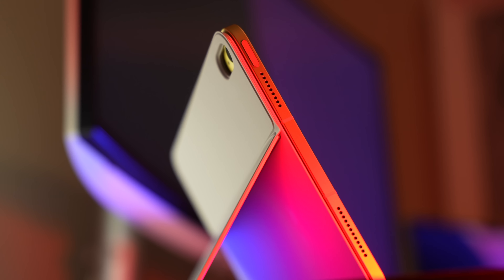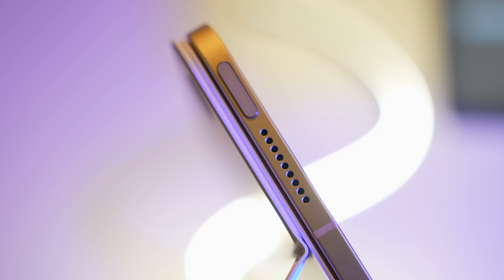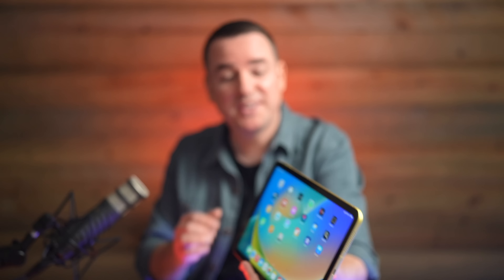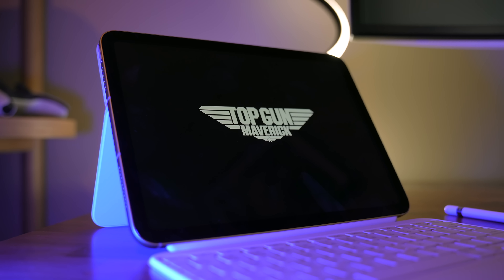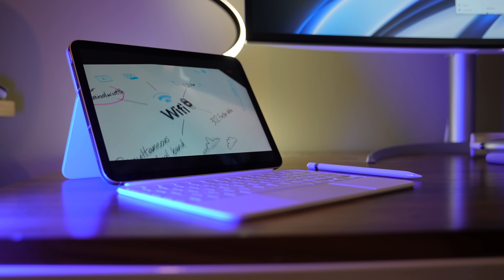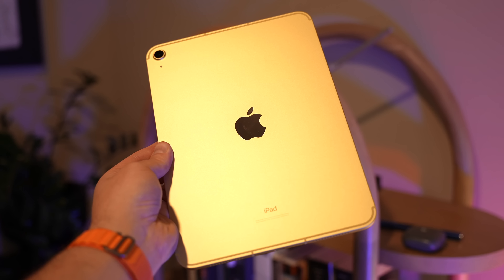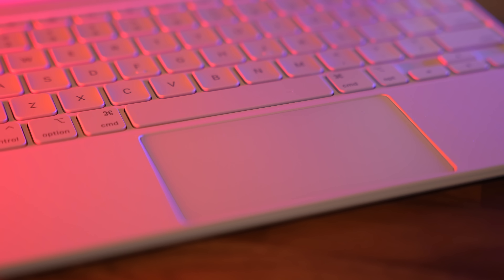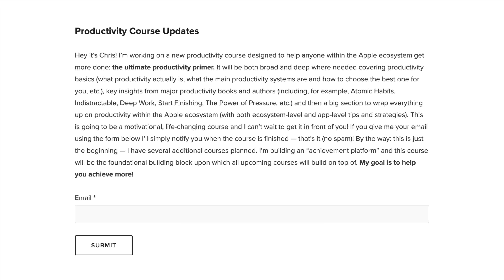iPad 10: NOT What You Expected…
iPad 10

Twelve South HoverBar Duo